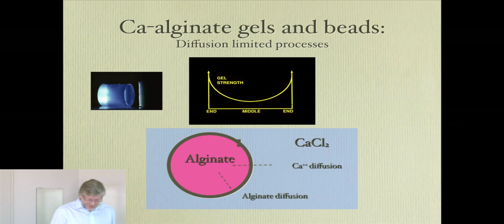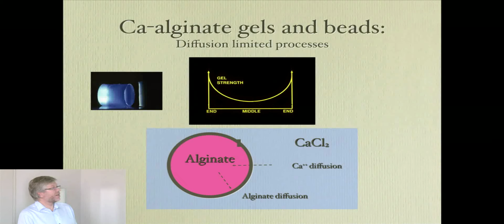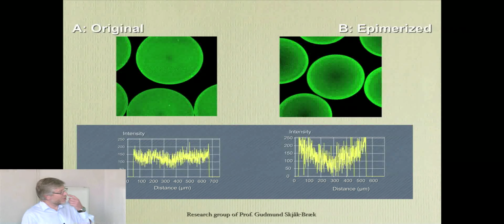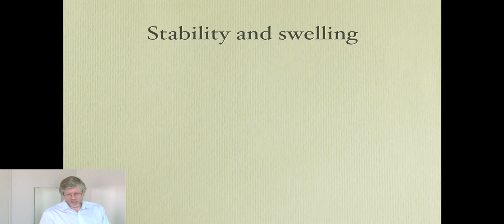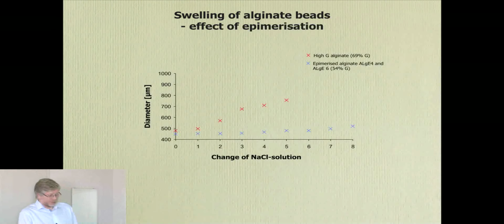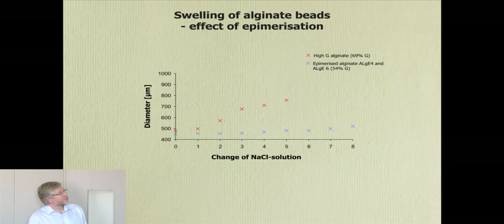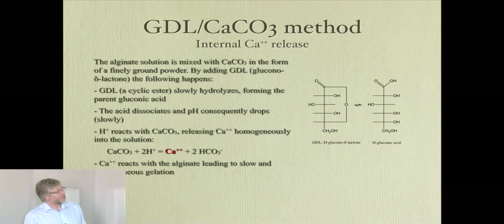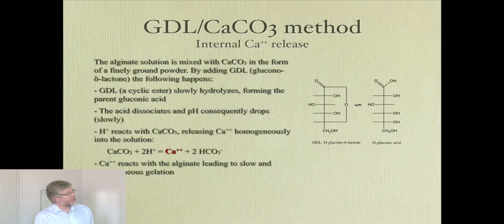Biological Science Lecture#013 5/9